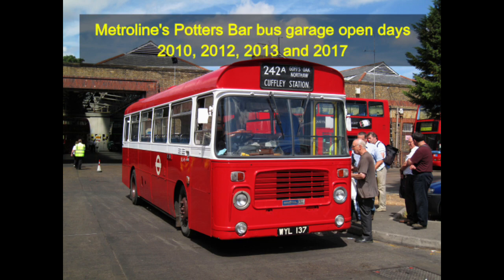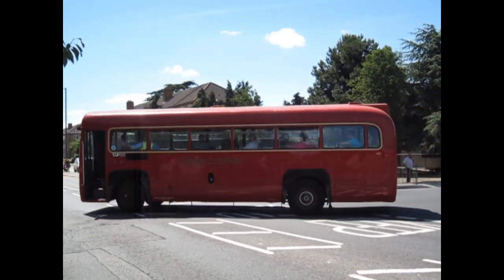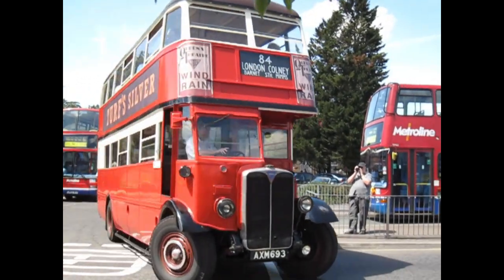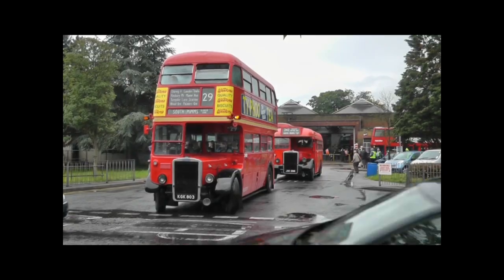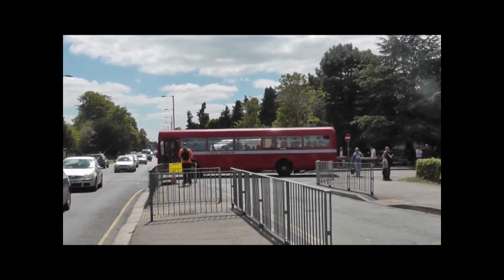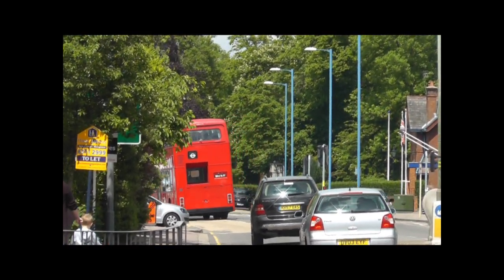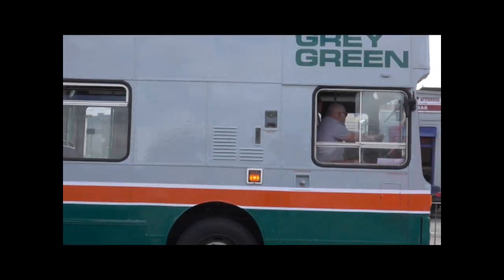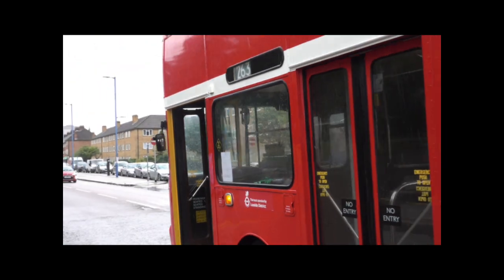Metroline's Potters Bar bus garage open days 2010, 2012, 2013 and 2017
A look back at the open days at Metroline's Potters Bar garage with added commentary. Enjoy.